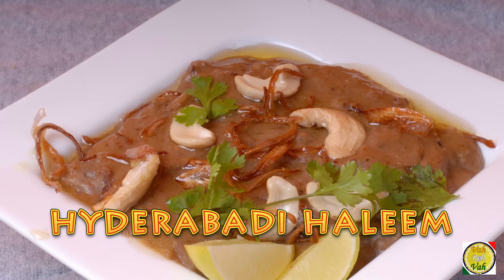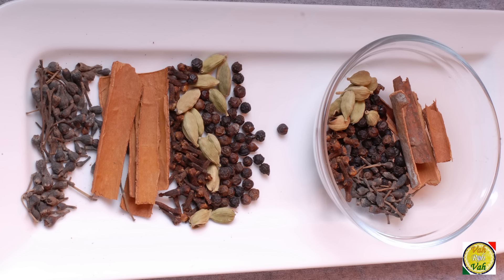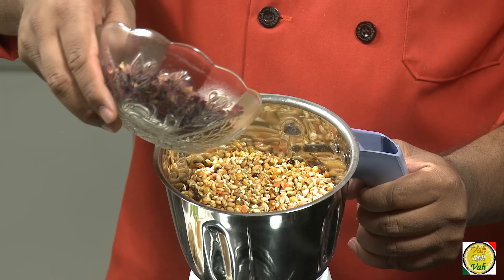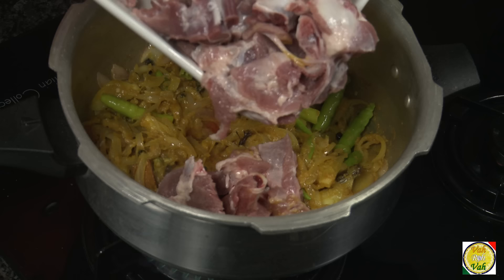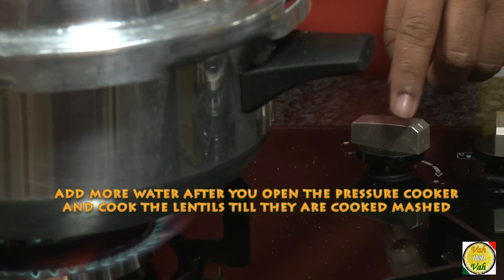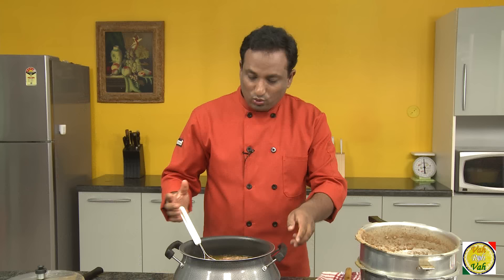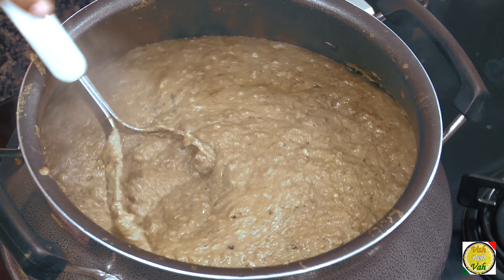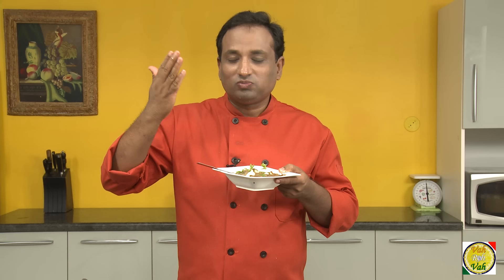Hyderabadi Haleem - Home made - By VahChef @ VahRehVah.com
Authentic Hyderabadi Haleem made very simple with your vahchef sanjay thumma and can be made with lamb,goat,beef,turkey,chicken
haleem is delectable meat delicacy,made particularly during the holy month of Ramadan.The traditional haleem comprises mashed goat meat, pounded wheat, lentils, spices and ghee as the main

ingredients

Mutton with bone    1000 g
Wheat       250 g
barley      100 g
chanadaal     100 g
split moong daal    100 g
red lentil      100 g
rose petals     ½ cup
cardamom     10 g
cinnamon sticks (2 inch)  2 n
cloves      10 g
pepper corns     10 g
kabob chini     10 g
cumin seeds     1 ts
shahi jeera     1 ts
sesame seeds    1 ts
ginger garlic paste   75 g
turmeric      ¼ ts
onions      200 g

Directions:
heat a pan add 1 tbs of ghee add whole spice, add shahi jeera, cumin seeds, dry roast them and add chana daal, moong daal, masoor daal, barley, wheat, sesame seeds, roast this and let it cool down  then put them into the blender and add dry rose petals and blend this  like a coarse powder.
heat  ghee in a pressure cooker, add half of the whole garam masala saute it and add  chopped onions, salt, saute it and add ginger garlic paste,cook this till raw flavor is gone, add  green chilly , then add mutton, mix this and saute this for few minutes and add water to cover the meat  and put the lid on top of the pressure cooker,and 1 whistle out then cook this in a slow flame for 1 hour.

take another pressure cooker in this add prepared coarse powder and add enough water, put the lide on and 1 whistle out then simmer the flame and cook this for 30 minutes, add more water after you open the pressure cooker, and cook the lentils till they are cooked mashed after that take potato masher and mash the lentil mixture .
take another vessels and add cooked mutton then add lentil mixture mash it once and take out the big bones and cook this for few minutes then check the consistency, more thick you can add some water then cook it for few minutes.

serve this hot